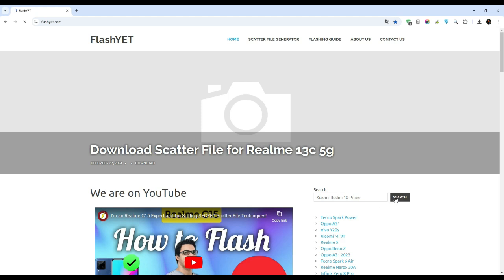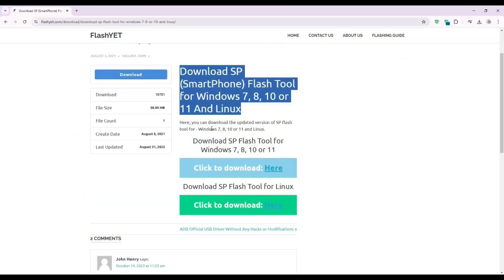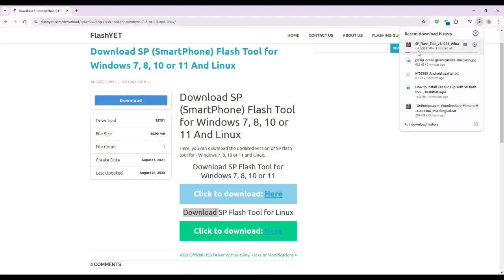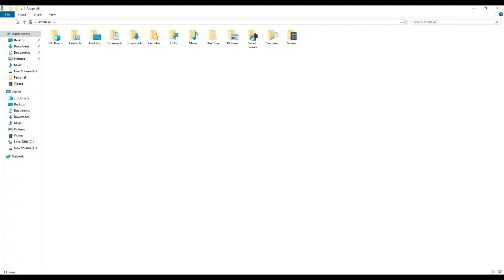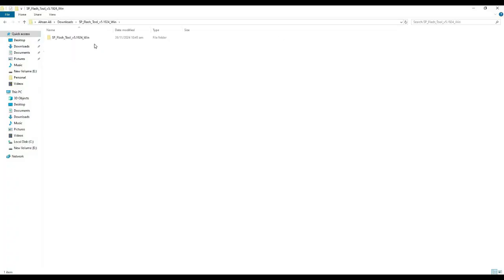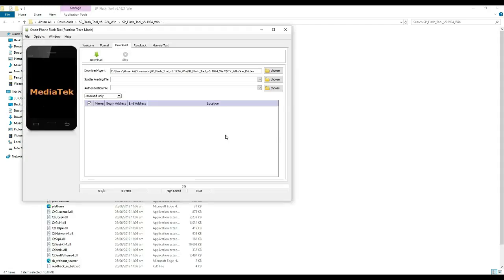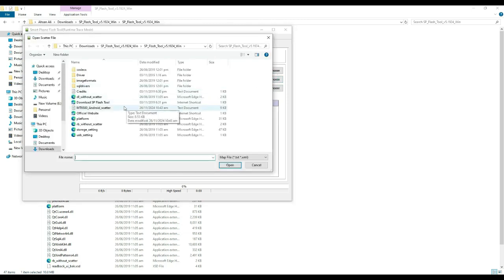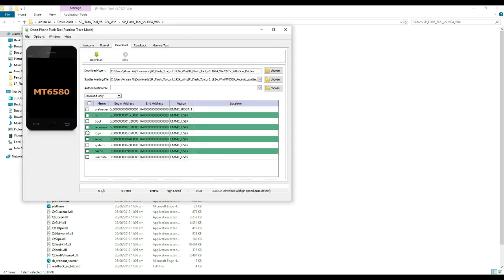My 7-Day Xiaomi Redmi 10 Prime Flash File Experiment Changed Everything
Get Ahead with Xiaomi Redmi 10 Prime Flashing SECRETS of the PROS!
SP Flash Tool MASTER Reveals FAST Xiaomi Redmi 10 Prime Flashing Secrets!

The WORST Flashing Mistakes You're Making with Your Xiaomi Redmi 10 Prime!

Don't FLASH Your Xiaomi Redmi 10 Prime WRONG!

From Novice to PRO Flasher How I Mastered Xiaomi Redmi 10 Prime in 24 Hours!

What's Hiding in Your Xiaomi Redmi 10 Prime Flash File?

Are You FLASHING Your Xiaomi Redmi 10 Prime to DEATH?

Xiaomi Redmi 10 Prime vs Google Pixel: Which One Flashes Faster?

Why Flashing Your Xiaomi Redmi 10 Prime is a Game Changer?
30 Minutes to REVIVE Your Dead Xiaomi Redmi 10 Prime Phone!
Incredible 30-Minute Xiaomi Redmi 10 Prime Phone Rescue Mission!

Xiaomi Redmi 10 Prime Flashing Secrets You Never Knew EXISTED!

Xiaomi Redmi 10 Prime Scatter File Secrets Revealed!
Want to UNLOCK Your Xiaomi Redmi 10 Prime's Full Potential? Watch This Now!
THE FASTEST Way to Flash Xiaomi Redmi 10 Prime with SP Flash Tool Today!
Avoid These Common Xiaomi Redmi 10 Prime Flashing Mistakes!

Flash File Hacks That Actually Work for Xiaomi Redmi 10 Prime Owners!
Xiaomi Redmi 10 Prime Flash File Secrets Exposed You Won't Believe What I Found!

We Tried 5 Xiaomi Redmi 10 Prime Flash File Hacks and Here's What's Best!
The 7-Day Flash File Challenge That Changed My Xiaomi Redmi 10 Prime Forever

What Happens When You Run Xiaomi Redmi 10 Prime Flash File for 7 DAYS Straight?

I Spent 7 DAYS with Xiaomi Redmi 10 Prime Flash File and Got SHOCKING Results!
What's the REAL Difference Between Xiaomi Redmi 10 Prime Flash File and Samsung?s
Get Your Xiaomi Redmi 10 Prime Flashed in Minutes with This Easy Trick!
I Discovered a Shocking SECRET in My Xiaomi Redmi 10 Prime Flash File!
PS5 vs Xiaomi Redmi 10 Prime Which is the FASTEST for Mobile Gaming?
Master Xiaomi Redmi 10 Prime Scatter File Secrets in RECORD TIME!

How to Flash Xiaomi Redmi 10 Prime? | Xiaomi Redmi 10 Prime Flash File | Xiaomi Redmi 10 Prime Scatter File

The REAL Difference Between Xiaomi Redmi 10 Prime and PS5 for GAMERS
Xiaomi Redmi 10 Prime Takes on PS5 in EPIC Performance Showdown
STOP Ignoring Your Xiaomi Redmi 10 Prime Flash File You Won't Believe What's Inside
What's the BIGGEST Xiaomi Redmi 10 Prime Flashing Mistake You're Making?

In this video I will tell you about flashing of Xiaomi Redmi 10 Prime so watch complete video and like then once share. Flashing guide with sp flash tool by connecting your mobile with pc.

By watching this tutorial you can also flash the Xiaomi Redmi 10 Prime.

1. We can flash to android stock Rom
2. Easliy Flash custom ROM for Xiaomi Redmi 10 Prime3. Application for fixing bricked or unbrick device
4. Easy to read, write parameters
5. We can erasing, formatting data and reset your MTC based devices as Xiaomi Redmi 10 Prime

1. You will have Pc or have Laptop
2. You need USB data cable for the device
3. Drivers download (MediaTek USB-VCOM drivers)
4. Download Scatter file and files to be flashed
5. Note Backup the device
6. SP Flash Tool Download